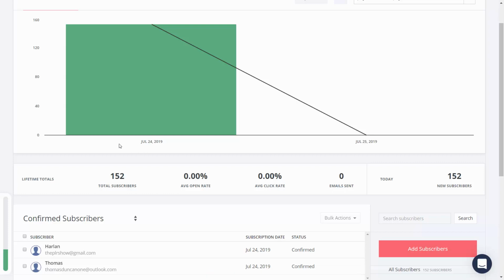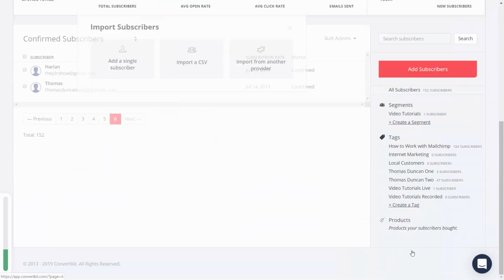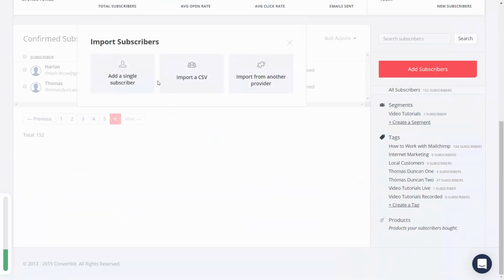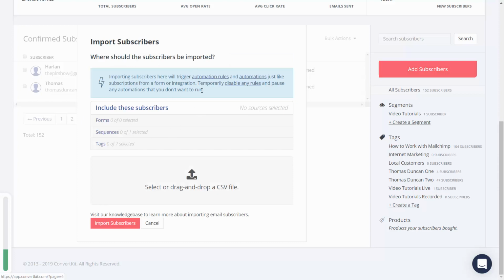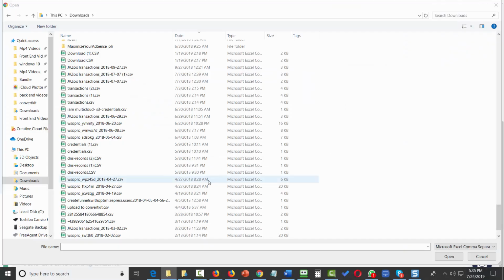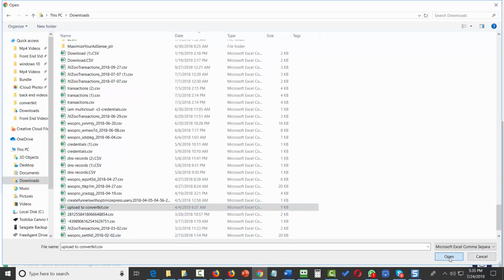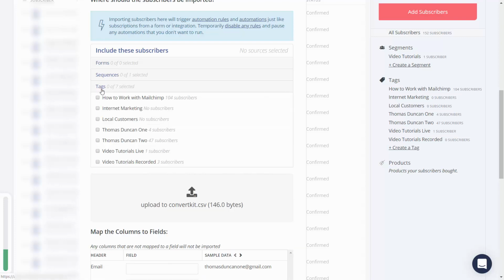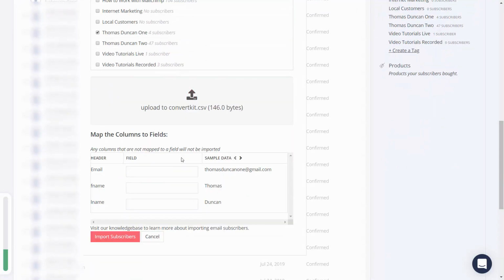Create Email Funnels With ConvertKit. 7 Add Subscribers - Part 2